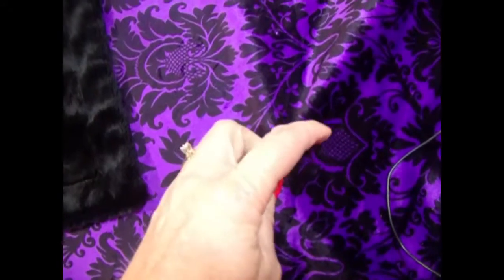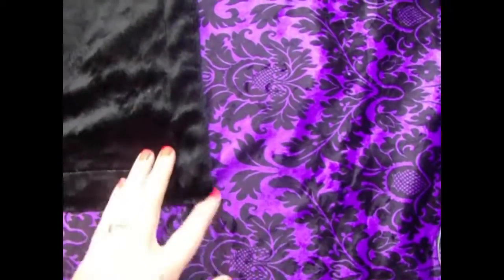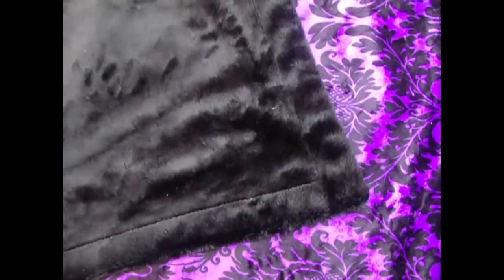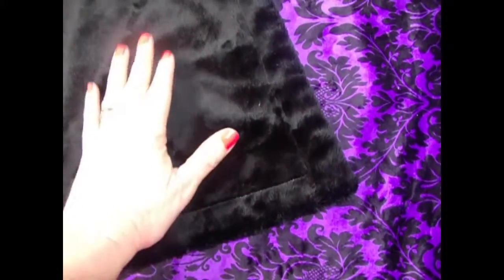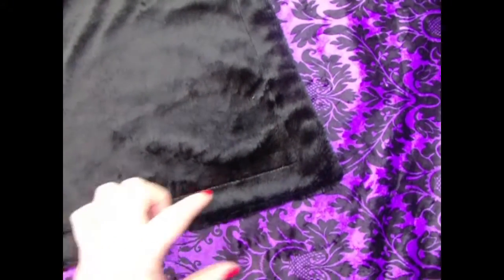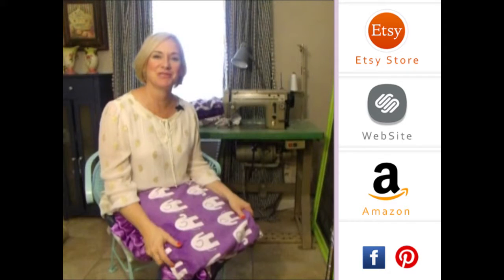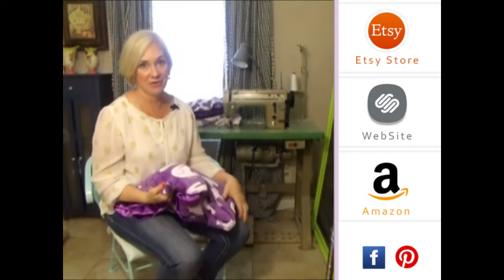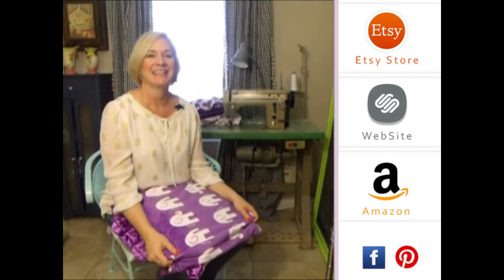Personalized Smooth Black Purple Damask Minky Blanket